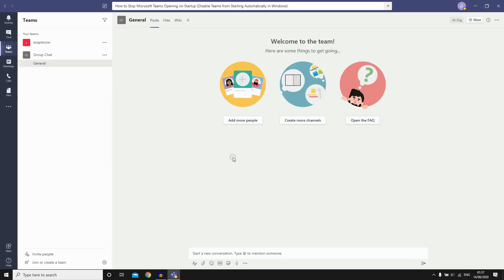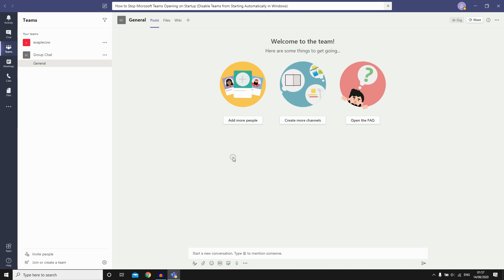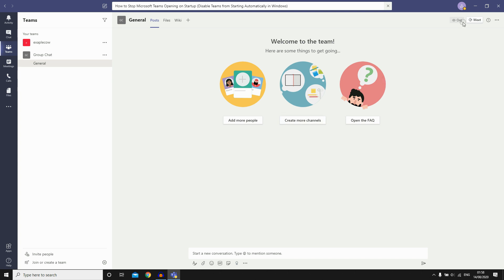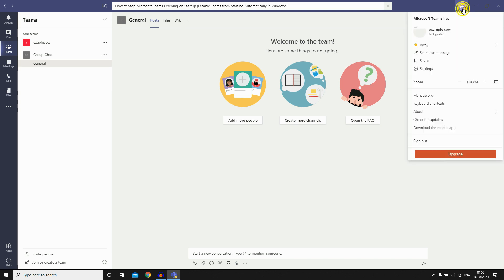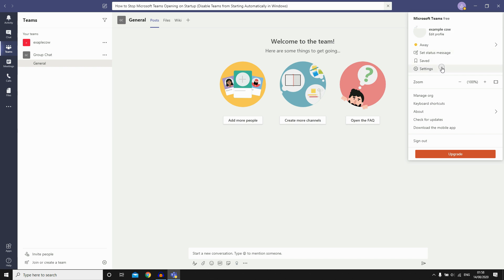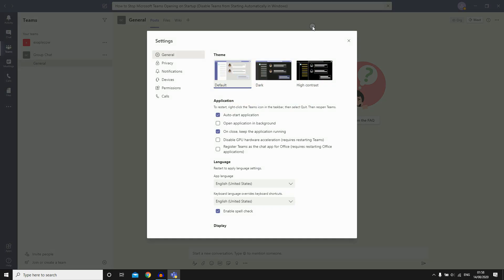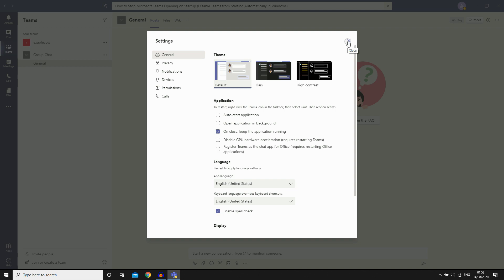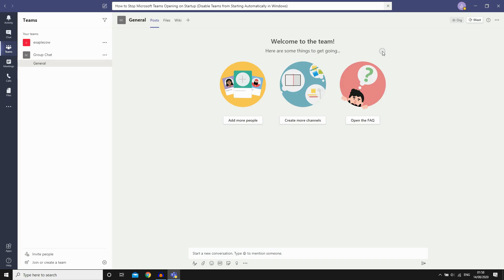How to Stop Microsoft Teams From Opening on Startup (Teams Starting Automatically in Windows 10)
How to Stop Microsoft Teams From Opening on Startup (Teams Starting Automatically in Windows 10). Step by step instructions of how disable microsoft teams from opening automatically in windows 10 on laptop and PC computer. This is with the microsoft teams app account new update in 2020. The tutorial guide commentary voice over is done by a native English language speaker.